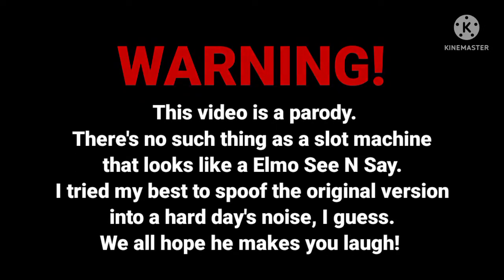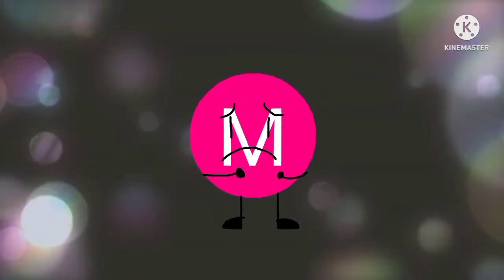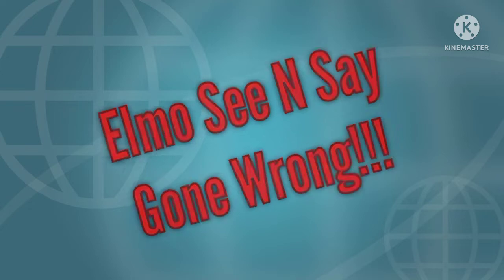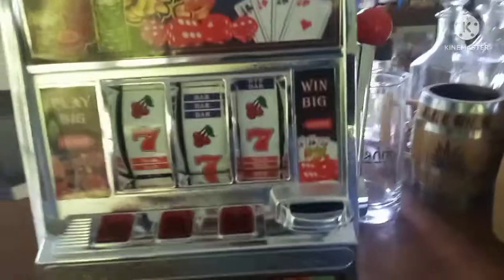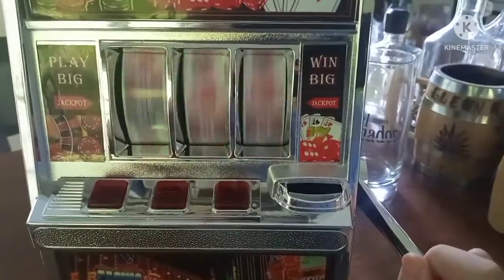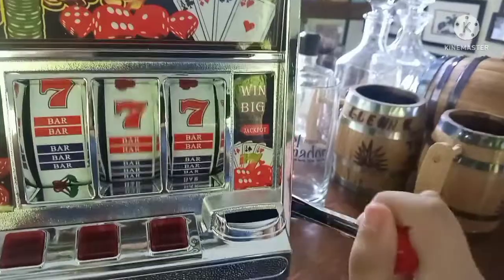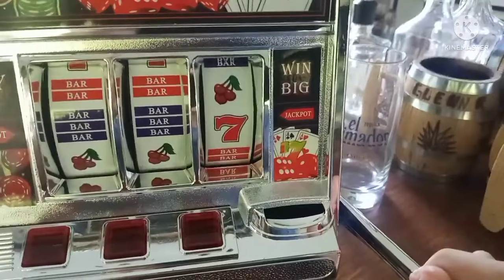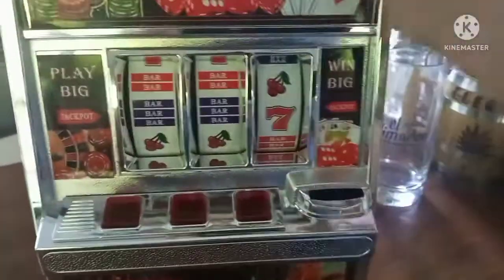Elmo See N Say Review: Gone Wrong!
Emmanuel finds a slot machine with Elmo's voice in it... Could it be a hack? Watch this to find out!

CREDITS: Xavier Richard Ody, Toonsville Street, Keep It Weird, sam5709 on DeviantArt, Ahsan Qasimindia, Victoria Ledesma, Belajar Dari, Gripps2211, and YOU!

NO IM SERIOUS YOU REACHED THE END OF THE DESCRIPTION